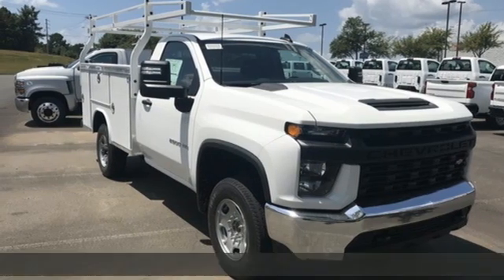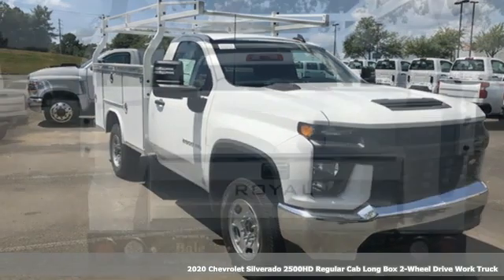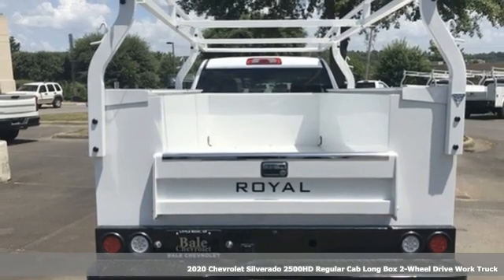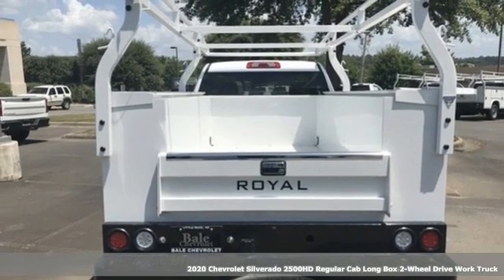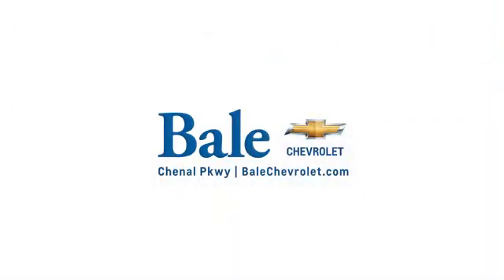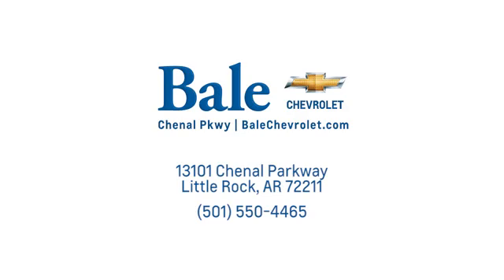New 2020 Chevrolet Silverado 2500HD Little Rock Bryant, AR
Year: 2020
Make: Chevrolet
Model: Silverado 2500HD
Trim: Work Truck
Engine: V8
Transmission: 6-Speed Automatic
Color: White
Interior: Jet Black
Stock #: LF276544
VIN: 1GB0WLE79LF276544
Bale Chevrolet is very proud to offer this dependable 2020 Chevrolet Silverado 2500HD Work Truck in Summit White Beautifully equipped with Preferred Equipment Group 1WT (170 Amp Alternator, 3.5" Diagonal Monochromatic Display DIC, Black Front Bumper, Black Front Grille, Black Mirror Caps, Black Rear Bumper, BluetoothA® For Phone, High-Visibility Vertical Trailering Mirrors, Locking Tailgate, Manual Door Locks, Manual Tailgate Function w/No EZ Lift, Manual Tilt-Wheel Steering Column, Manual Windows, Rubberized-Vinyl Floor Covering, and Solar Absorbing Tinted Glass), Suspension Package, WT Convenience Package (Deep-Tinted Glass, Electric Rear-Window Defogger, Electronic Cruise Control w/Set & Resume Speed, Power Door Locks, Power Front Windows w/Driver Express Up/Down, Power Front Windows w/Passenger Express Down, and Remote Keyless Entry), 6-Speed Automatic, Jet Black Vinyl, 2 Speakers, 2-Speaker Audio System Feature, 3.73 Rear Axle Ratio, 4G LTE Wi-Fi Hotspot Capable, 4-Wheel Disc Brakes, 720 Cold-Cranking Amps Heavy-Duty Battery, ABS brakes, Air Conditioning, AM/FM radio, Apple CarPlay/Android Auto, Brake assist, Chrome Front Bumper, Delay-off headlights, Driver door bin, Dual front impact airbags, Dual front side impact airbags, Electronic Stability Control, Exterior Parking Camera Rear, Front 40/20/40 Split-Bench Seat w/No Storage, Front anti-roll bar, Front Center Armrest, Front License Plate Kit, Front reading lights, Front wheel independent suspension, Fully automatic headlights, Heated Vertical Trailering Mirrors, Integrated Trailer Brake Controller, Low tire pressure warning, Occupant sensing airbag, OnStar & Chevrolet Connected Services Capable, Outside temperature display, Overhead airbag, Overhead console, Passenger door bin, Passenger vanity mirror, Power steering, Premium audio system: Chevrolet Infotainment 3, Radio: Chevrolet Infotainment 3 System, Rear step bumper, Tachometer, Tilt steering wheel, Traction control, Trip computer, Variably intermittent wipers, Vinyl Seat Trim, Voltmeter, and Wheels: 17" Silver Painted Steel!brbr2020 Chevrolet Silverado 2500HD Work Truck

Bale Chevrolet
Address:
13101 Chenal